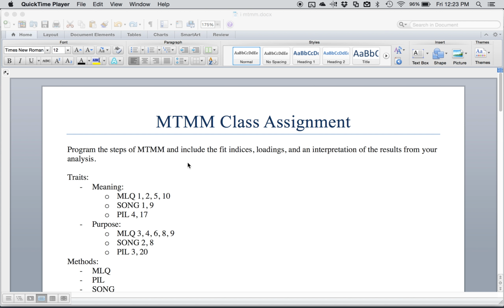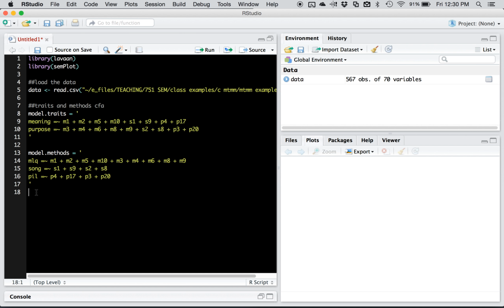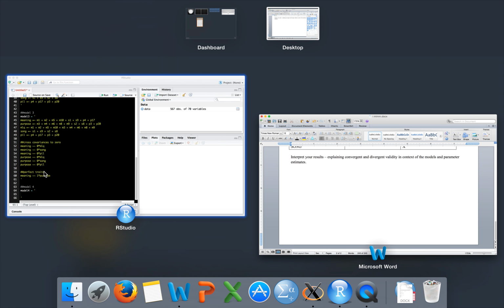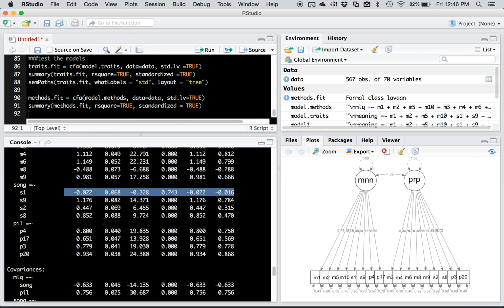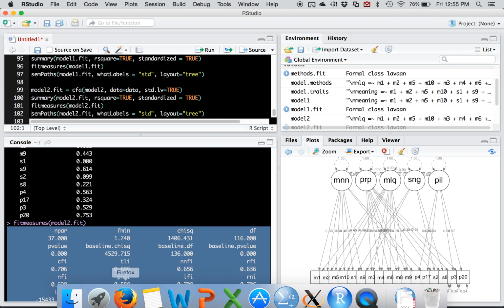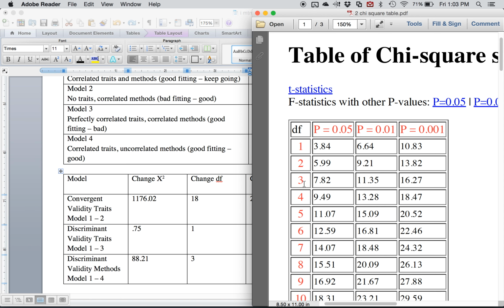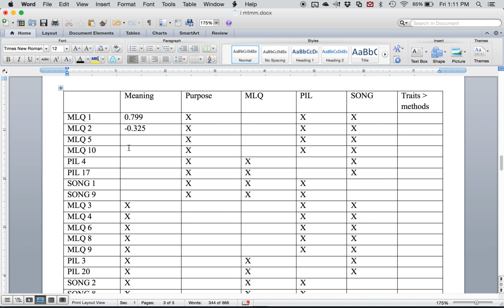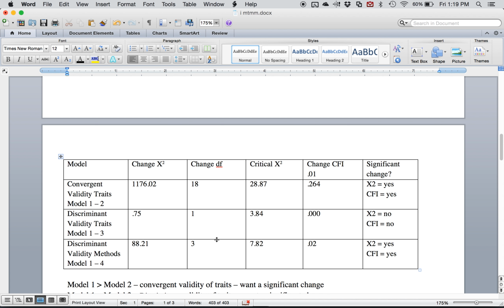R -MTMM Class Assignment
Lecturer: Dr. Erin M. Buchanan

Packages needed: lavaan, semPlot
Class assignment for structural equation modeling. Topic covers how program a multitrait-multimethod analysis (Widaman Steps), analysis steps to this analysis, interpret the loadings, and determine convergent and divergent validity.